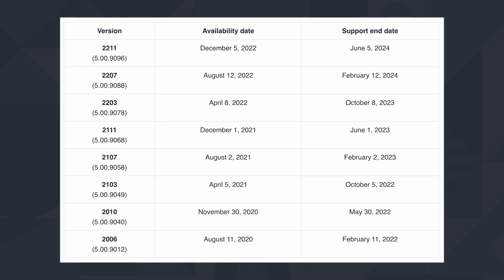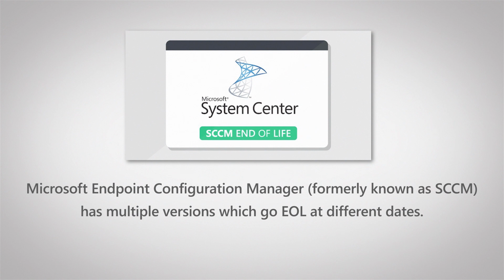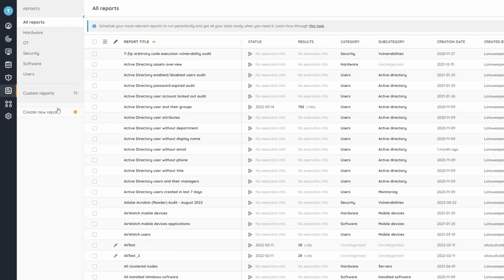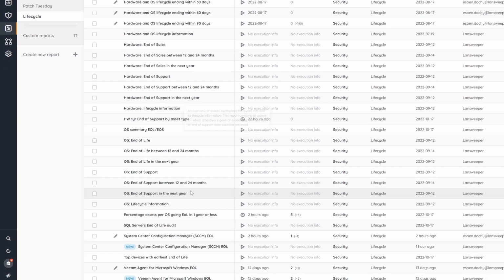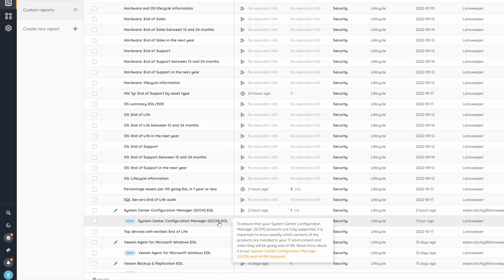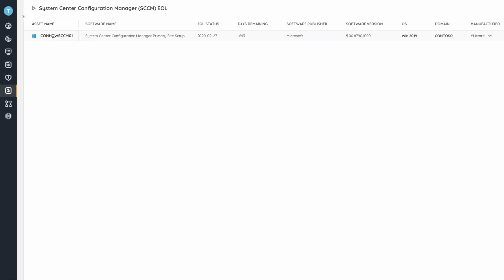Microsoft Configuration Manager End of Life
Microsoft Configuration Manager (SCCM) has multiple versions and builds which go End of Life on different dates. Read our blog on SCCM EOL's and download the reports

Microsoft Endpoint Configuration Manager
Microsoft does not offer any additional paid extended support when SCCM goes end of life (end of support). Once a version goes end of life, there are no more security updates, new features, online help, incident support, and more. Below, you will find all the information that you need to make sure that you are running up-to-date software.

Version 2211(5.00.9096) - EOL on June 5, 2024
Version 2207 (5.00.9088) - EOL on October 8, 2023
Version 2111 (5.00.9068) - EOL on June 1, 2023
Version 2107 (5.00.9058) - EOL on February 2, 2023

We created an SCCM End of life Audit Report that checks if the assets running SCCM software in your network are on the latest versions. It's color-coded to give you an easy and quick overview of which assets are already on the latest version of Microsoft Endpoint Configuration Manager, and which ones still need to be patched. As always, all admins are advised to install these security updates as soon as possible to protect your installations from security risks.

Lansweeper is an alternative for SCCM that can scan SCCM (System Center Configuration Manager) servers and the devices they manage without the need of an agent. SCCM is primarily used for its device management features. Combined with Lansweeper, you can cross-reference your data and ensure you have an inventory of your complete IT environment. Lansweeper's agentless scanning method will retrieve detailed information about assets managed by SCCM servers to provide one central inventory.

Centralize and Unify Asset Data
Basic hardware and software information from SCCM (System Center Configuration Manager) will automatically be added to Lansweeper and will also automatically be combined with existing assets within Lansweeper if a match is found. By scanning SCCM you do not only get the usual complete overview of all devices within your network that Lansweeper provides, but you also get an overview of which of these assets are managed by SCCM.

Analyze & Manage Asset Coverage
Ensuring that your entire IT environment is covered is always the top priority. By having both Lansweeper and SCCM asset data centralized and unified within Lansweeper, you always have complete coverage if your IT environment. However, coverage alone might not be sufficient. By comparing Lansweeper assets and SCCM assets, you can find potential blind spots and assets which might not have been managed by SCCM yet, or are not yet part of a Lansweeper scanning target.

To analyze your asset coverage, new built-in reports were added to Lansweeper, to compare and analyze asset coverage for Lansweeper and SCCM, so you can easily find potential blind spots or assets which might not have been picked up by SCCM.